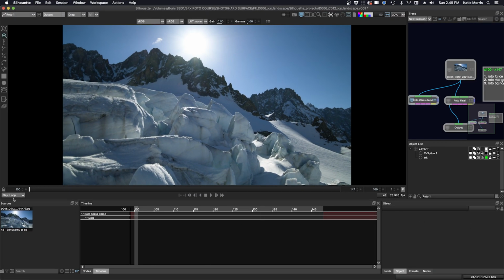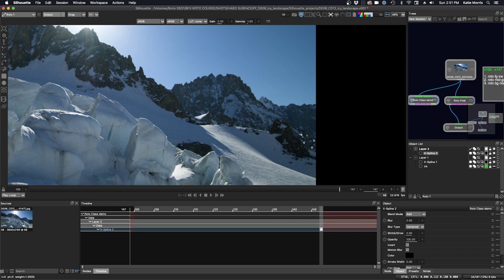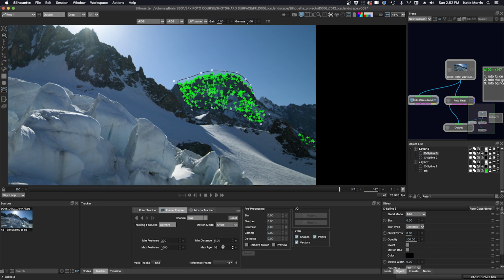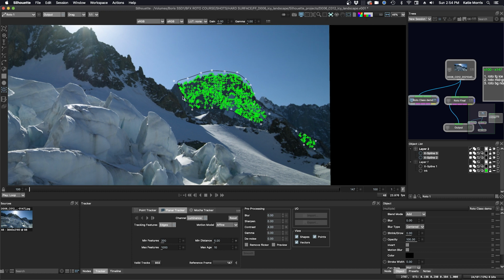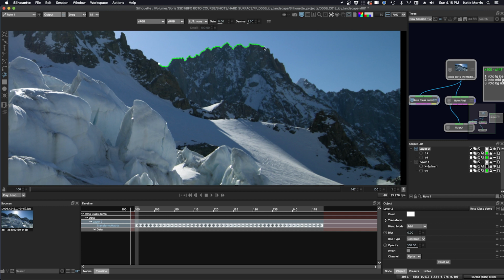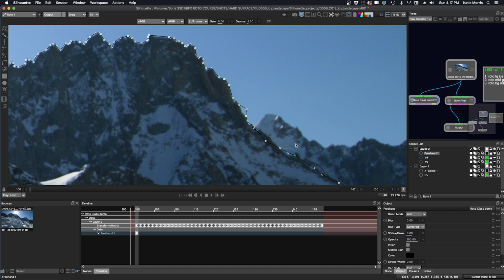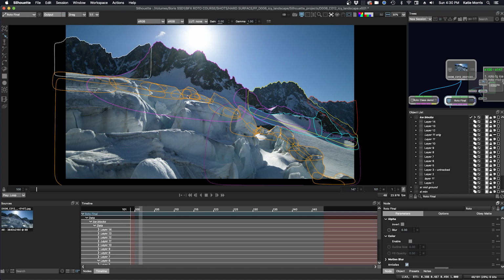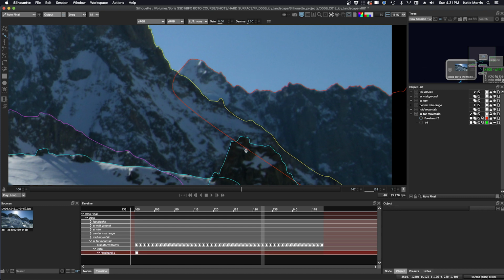Silhouette Essentials Roto - 03B Detailed Shapes [Boris FX rotoscoping]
This is the free version of Silhouette Essentials - Roto with Katie Morris, digital VFX artist and trainer.  We're back in the Silhouette Planar Tracker for this exercise, looking at how to use multiple shapes to give us a more accurate track.  With that in place, it's time to break out the Magnetic Shape tool to quickly trace the complex contours of the mountain ridge.  An important trick is to change all point types to the same type before editing.

In the final section of this part, we review the final roto'ed shot in preparation for combining and exporting in the next part.

For a downloadable version of the full training course, including projects and media, for the Premium series.

Chapter List
00:10 Breaking up the ridge line
04:31 Creating a detailed shape with the Freehand Shape Tool
05:36 Changing point type on a freehand shape

Footage is provided courtesy of FASTFOKUS ) Special thanks to Damien Vergez for his contributions.